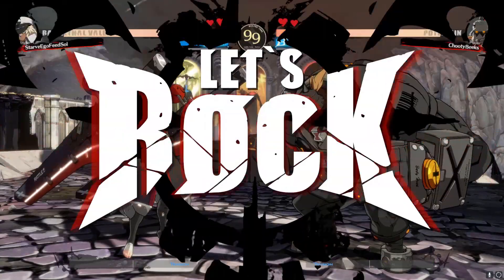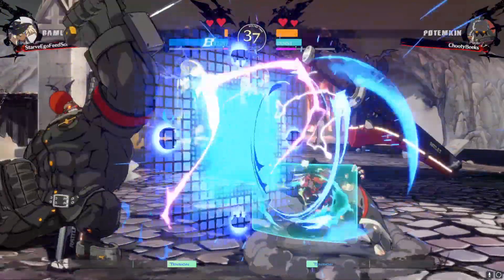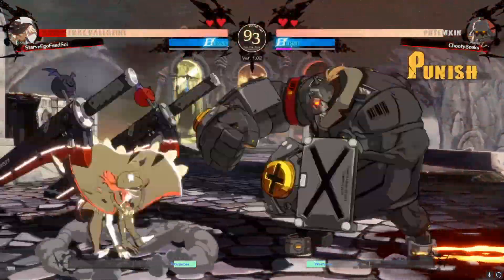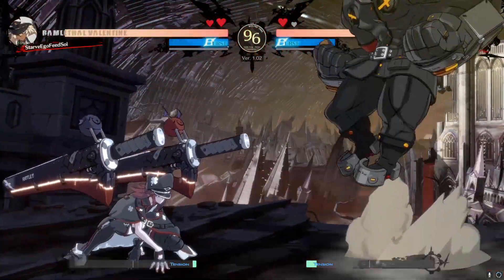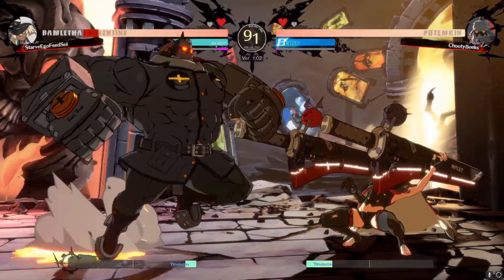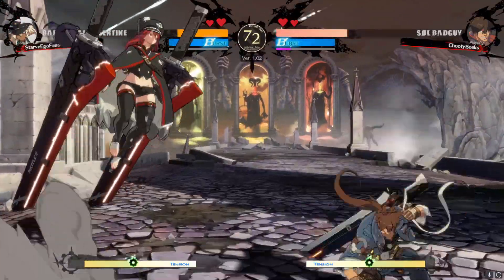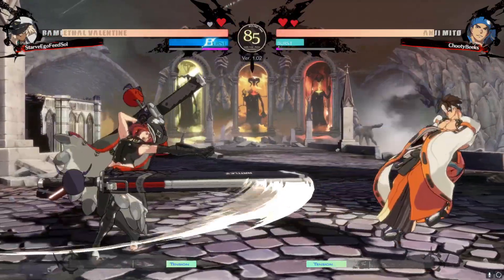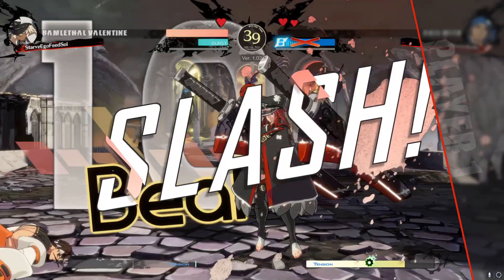How to Escape the Corner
Guilty Gear Strive Commentary